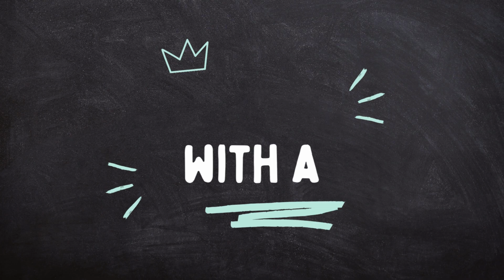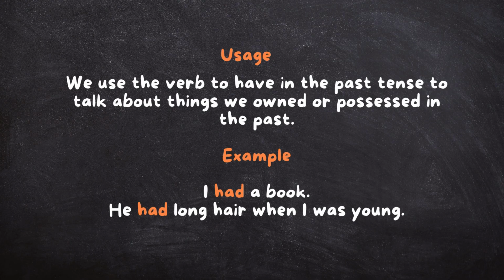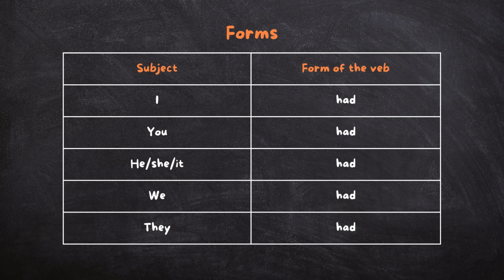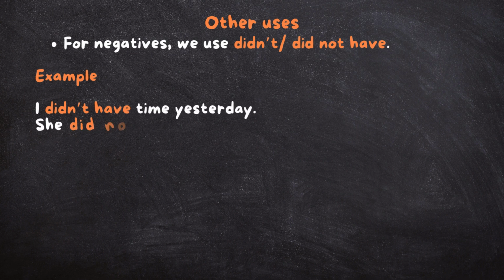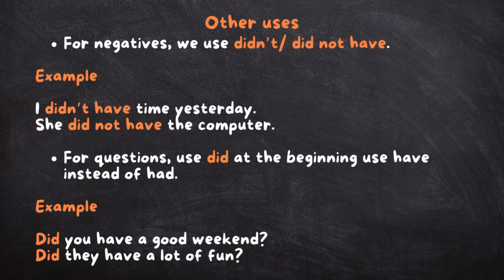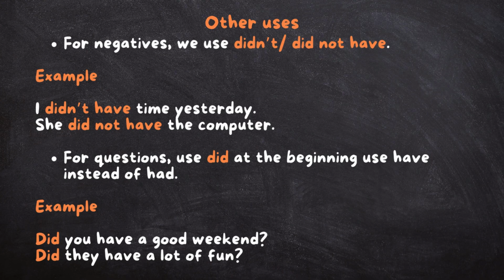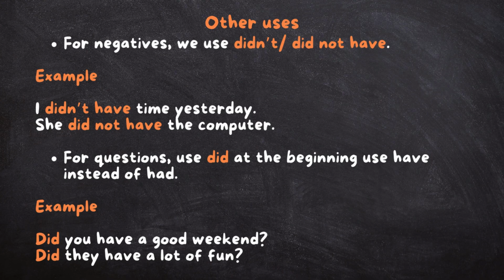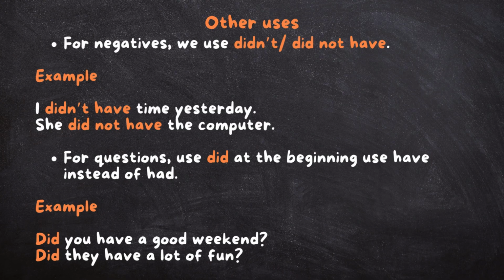A1 Lesson 32: The Verb "To Have": Past Tense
And book a lesson here!

In this lesson for A1 level learners in English, we focus on the past tense of the verb "to have". We look at the usage of this verb in both written and spoken English and how we can incorporate it into our daily usage of English. The lesson was made with everyone regardless of their level in English in mind.